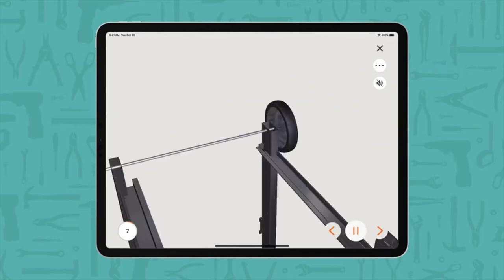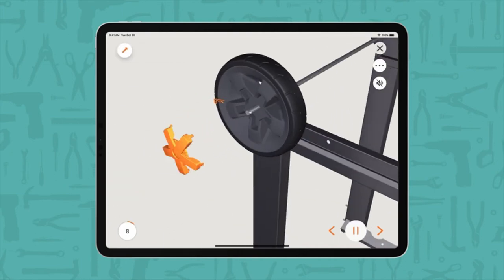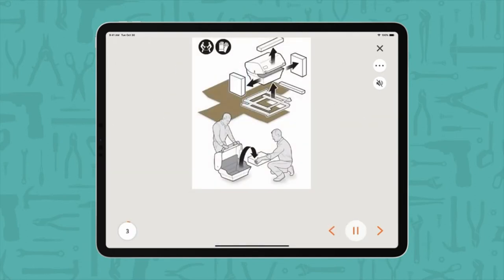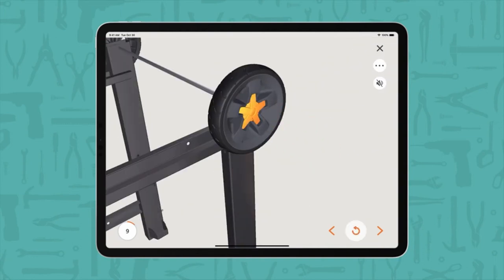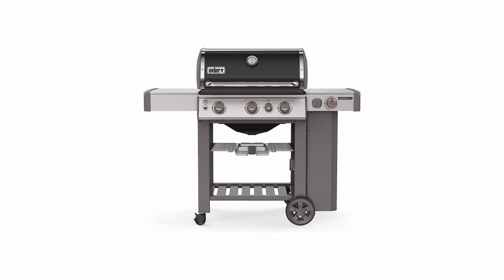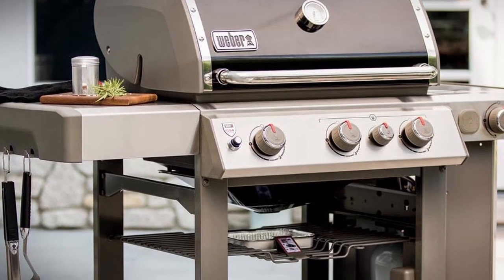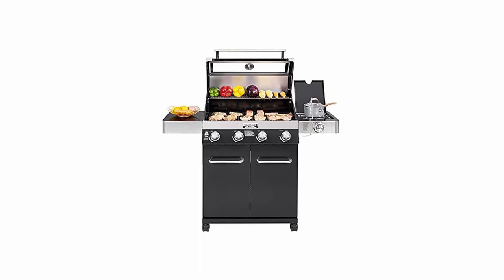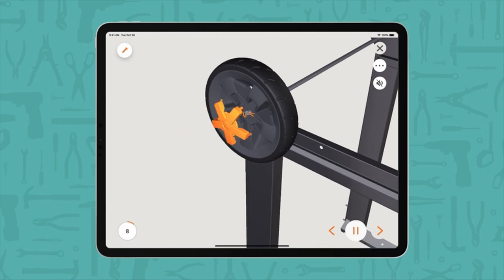3 Best Gas Grill Under 1000! ✅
Let's talk about the Best Gas Grill Under 1000 . I have made a list of Best Gas Grill Under 1000  which will help you decide which one to choose.

Quick Links: ✅✅✅

Best Gas Grill Under 1000 Introduction 0:00

1: Monument Grills 4 Burner Propane Gas Grill with ClearView Lid 3:41

Consider yourself quite fortunate if you're looking for the greatest gas grills under $1,000. At that pricing point, you can expect to discover some fairly incredible devices with almost any feature you can think of. So, what can you anticipate? We'll be looking at features such as a huge grilling area, high BTU heat levels, flavorizer bars, quality building materials, and push-button electrical ignition.

I have prepared this video guide to Best Gas Grill Under 1000  to give you the ins and outs to help you make the right choice. So let's get started.